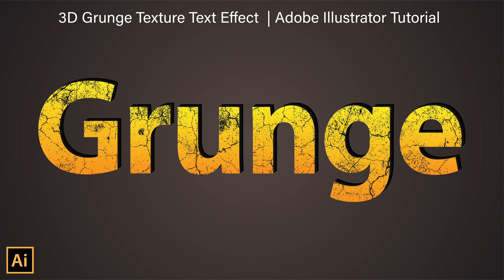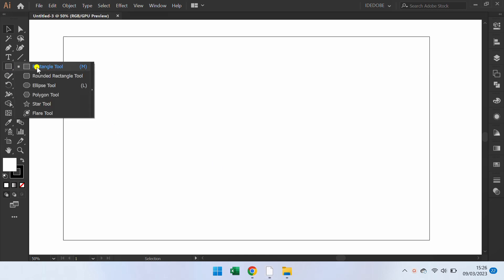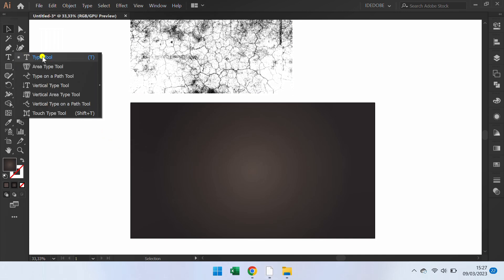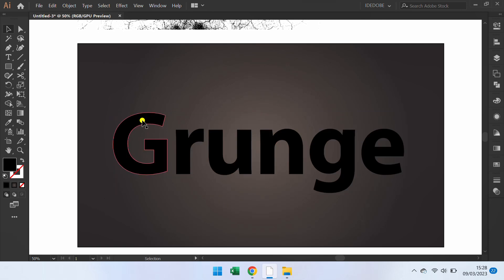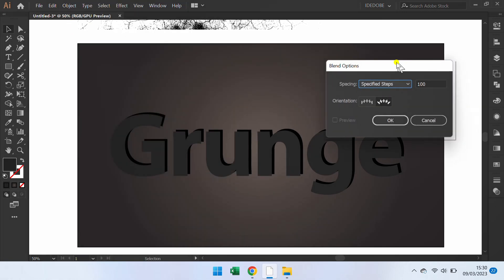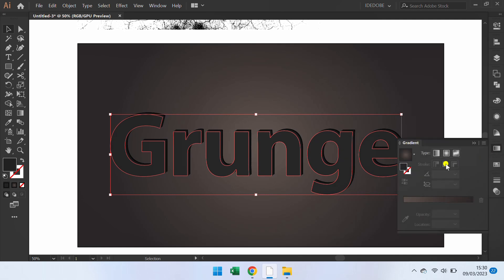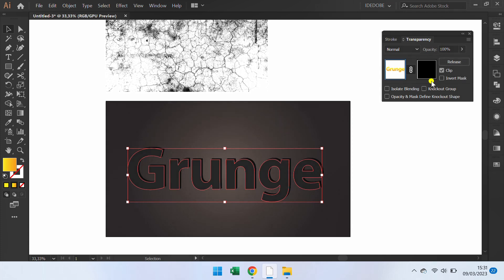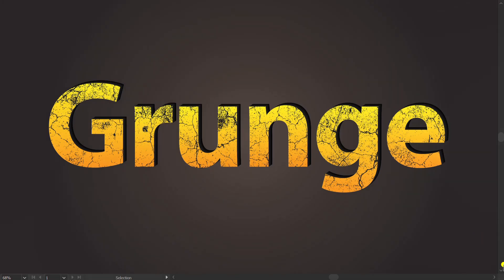3D Grunge Text Effect - Adobe Illustrator Tutorials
3D Grunge Text Effect - Adobe Illustrator Tutorials.
how to add texture to text.
text with texture in adobe illustrator